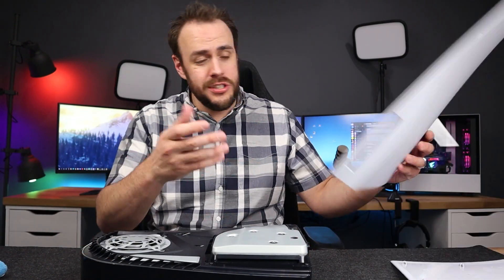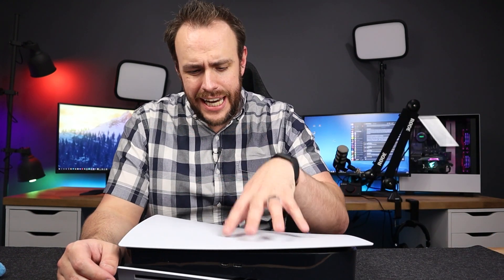This is Why You NEED to Clean Your PS5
---My PS5 Cleaning Supplies---
• Compressed Air Cans
• Microfiber Cleaning Cloth

With more and more people getting the PS5 I thought it would be interesting to take a look inside the popular game console and see just how dirty it gets inside after just 6 months of use. So if you're wondering how to open the PS5 and give it a good clean, this video has you covered.

• Like my chair? It's a Secretlab Titan